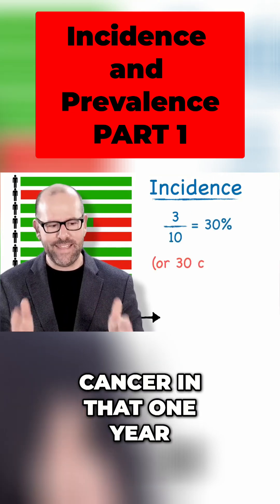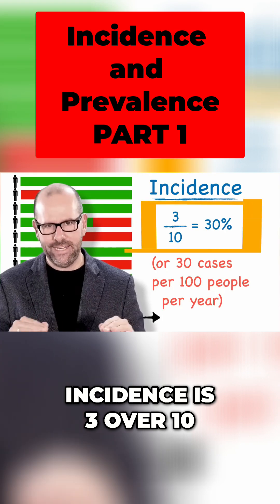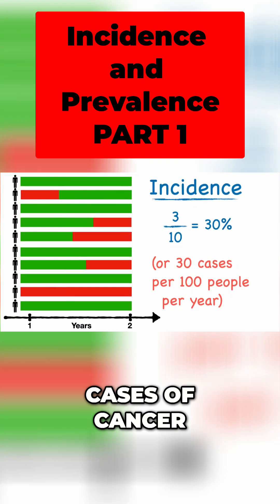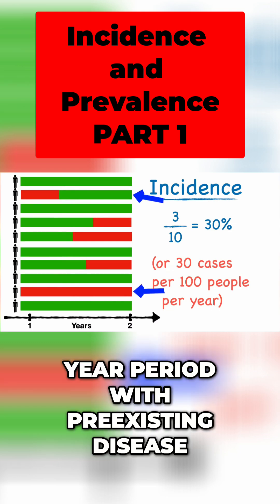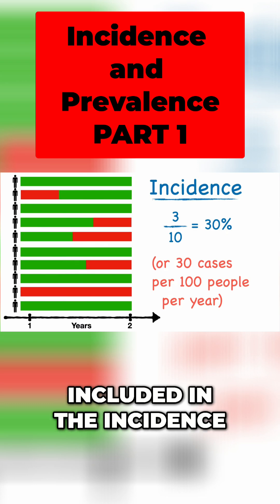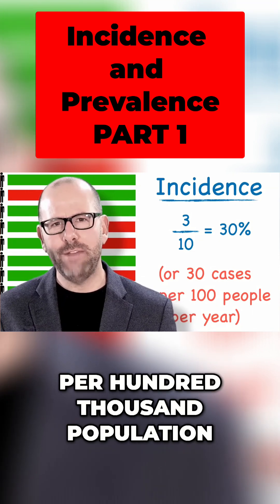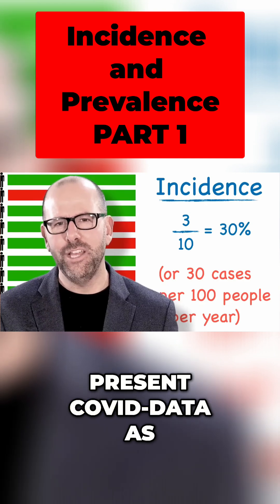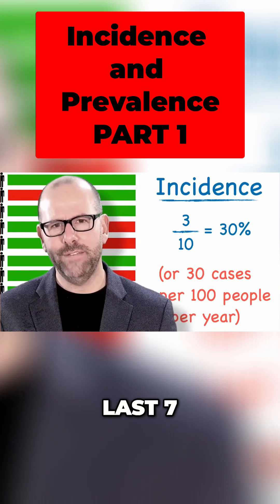Incidence vs. Prevalence: Public Health Explained Simply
Understand the difference between incidence and prevalence in public health and epidemiology. Incidence counts new cases, while prevalence measures existing cases at a specific point or period. Nested Knowledge supports this channel.